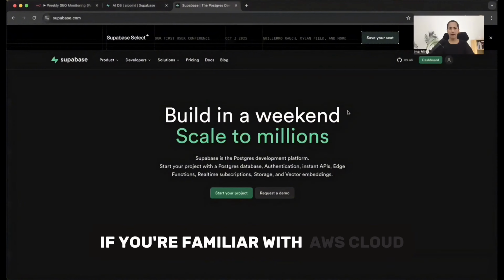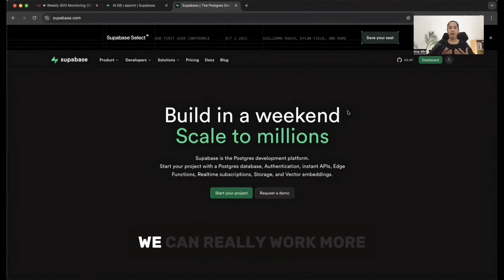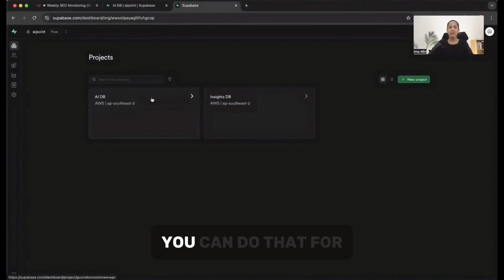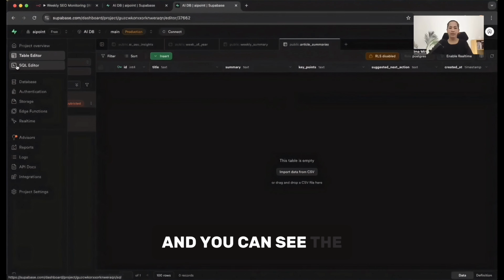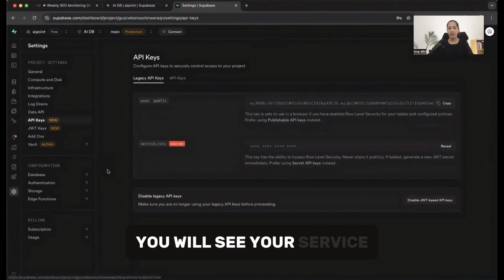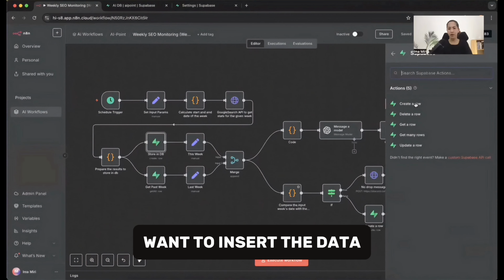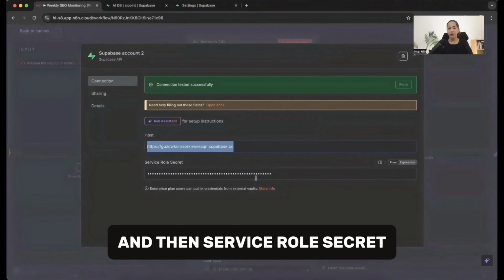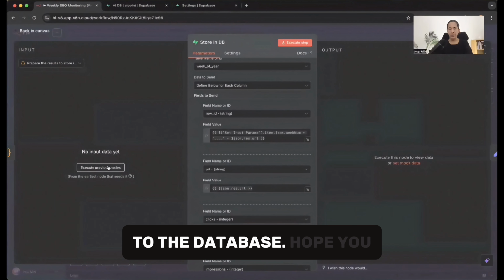How to integrate Supabase in n8n Workflows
Learn how to integrate Supabase into your n8n workflows and start building powerful AI-powered automations, no coding required!

In this video, I’ll show step-by-step how to connect Supabase, automate data handling, and streamline your marketing, sales, or product workflows using n8n. Perfect for marketers, product managers, and growth teams looking to save hours of repetitive work.

Want to go further? Join Agentic Lab, our hands-on community where you can:

- Build real AI workflows and agents with n8n
- Access pre-built high-ROI automation templates
- Participate in live, interactive sessions
- Refine, scale, and optimize your workflows with expert guidance